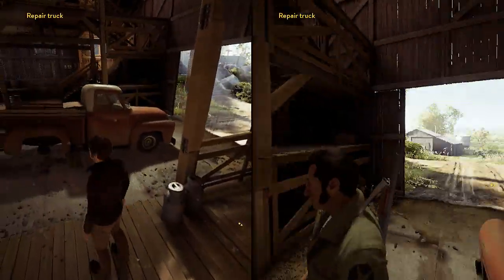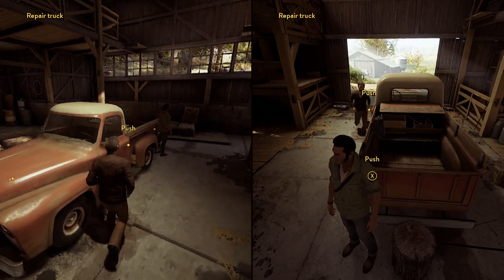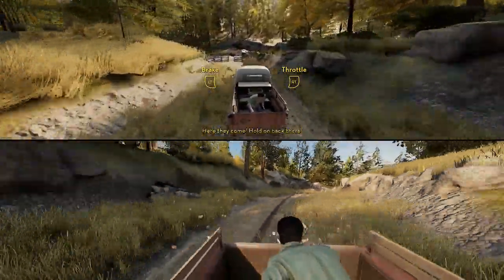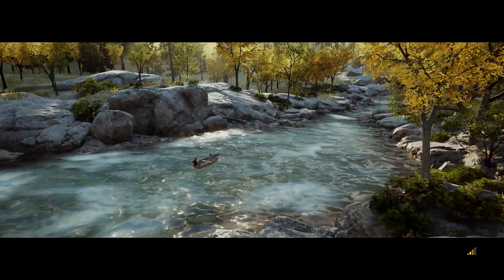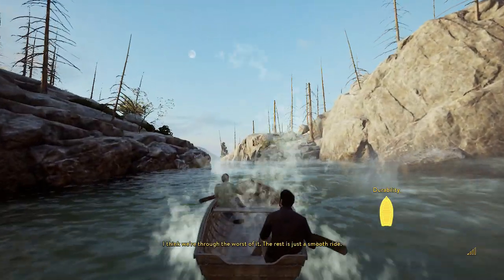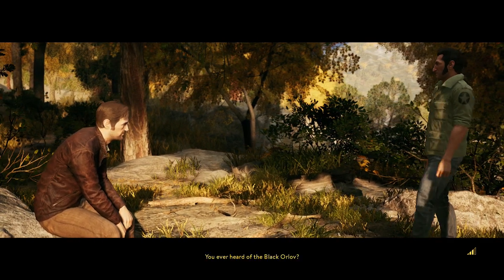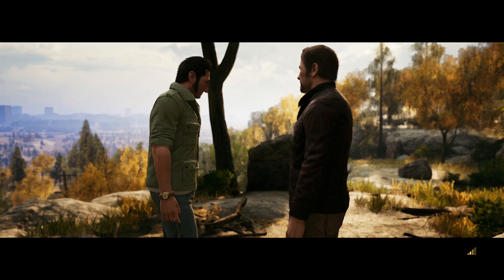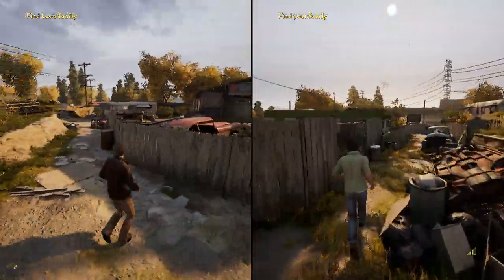TERRIBLE AIM! - A Way Out episode 5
Hopefully you guys are enjoying the series!